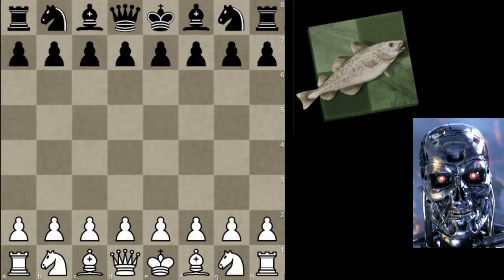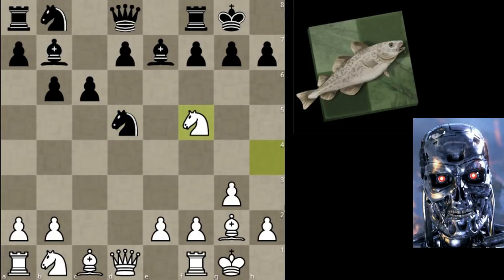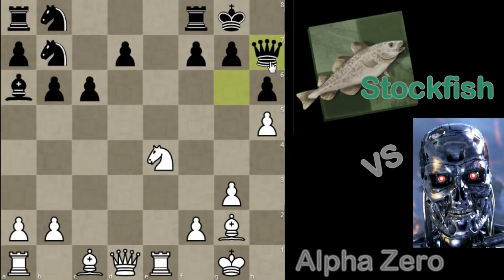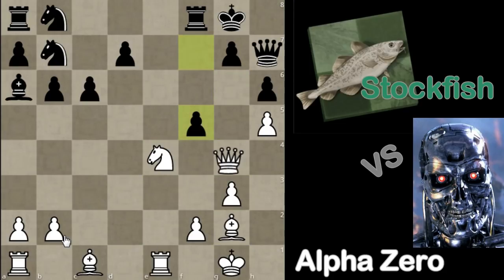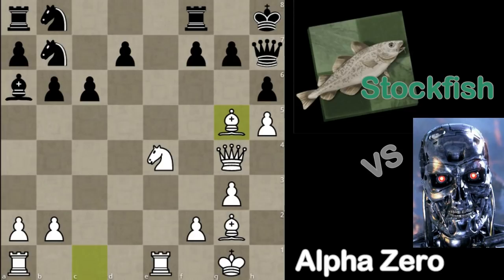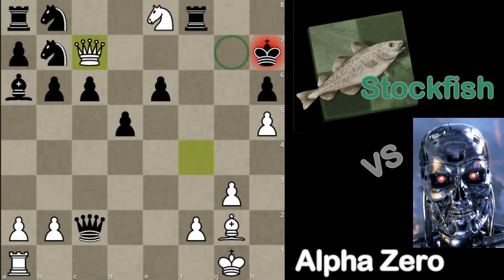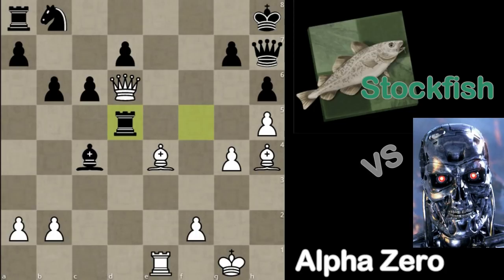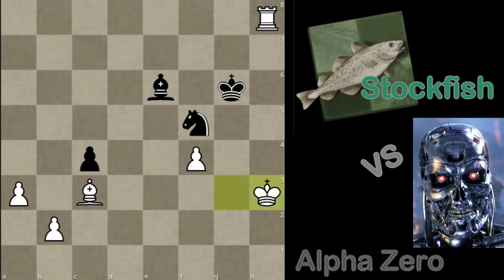AlphaZero stuns with another brilliant move Engines took hours to understand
AlphaZero the AI from Googe's subsiduary company DeepMind has defeated Stockfish in a match after mastering the game of chess in a mere 4 hours. AlphaZero was only taught the rules of the game but through a tabula rasa methodology it taught itself to play via trial and error by playing itself and using neural networks.

A truly historic moment in chess history!